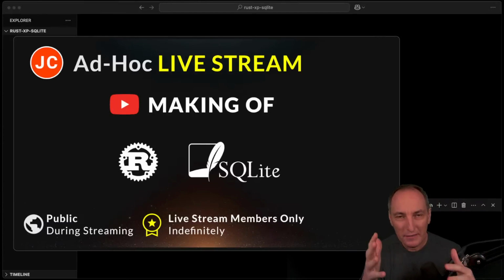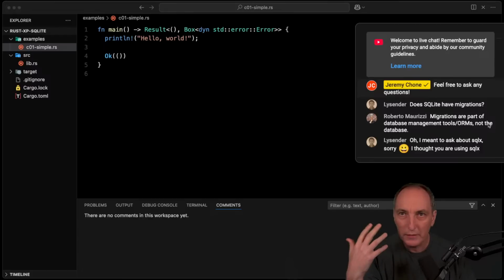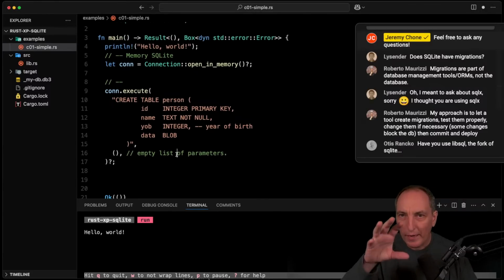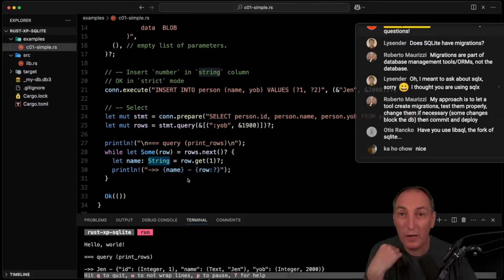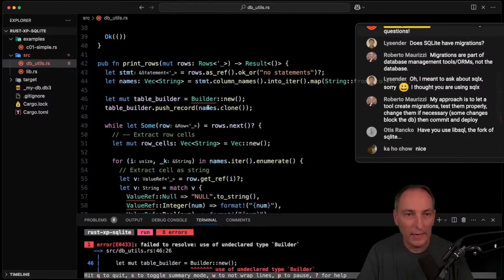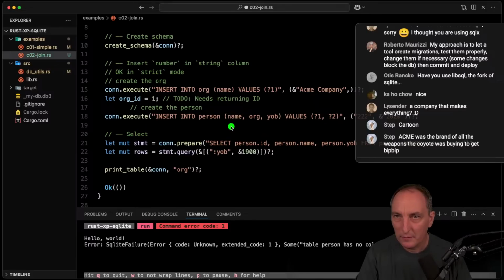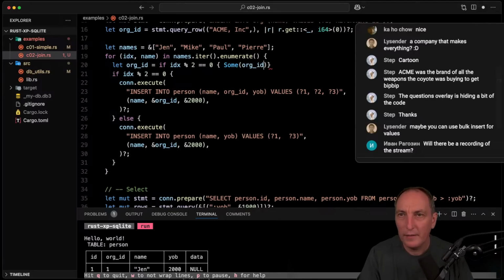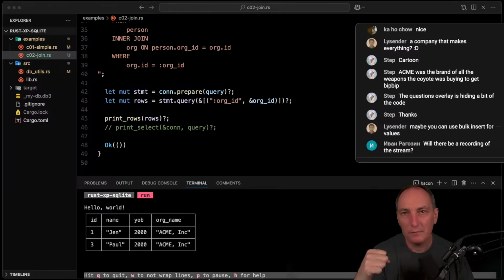JC Live - Making of Rust + Sqlite example code - Part 1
This is a casual Rust coding session.

Current Topic - I am working on the next Rust + SQLite video, and in this Live Stream, I will build the code examples live. It's also a good opportunity to ask Q&A about Rust and SQLite.

This livestream will be available for everyone while streaming, 12 to 24 hours after (unlisted, keep the URL), and if it's a good session, it will be available to "Livestream Members" after that.

== Jeremy's links